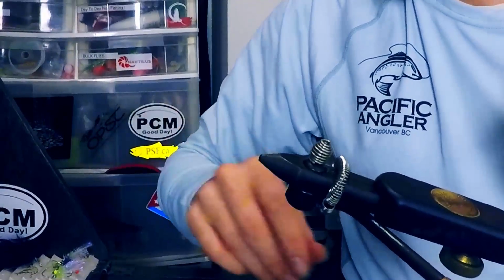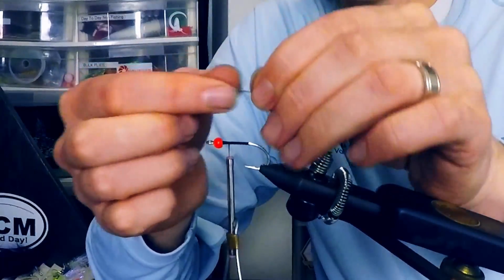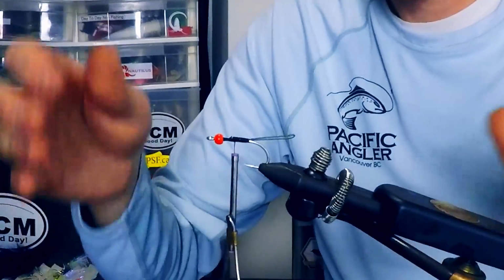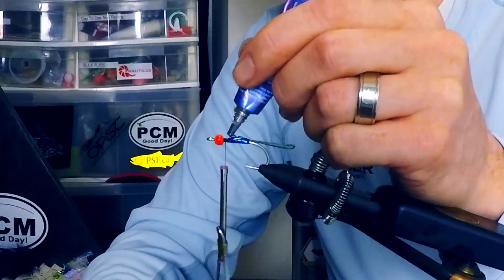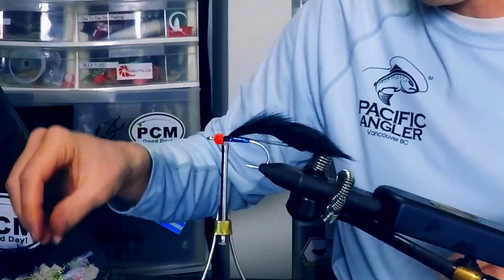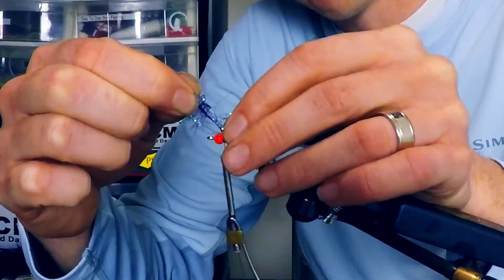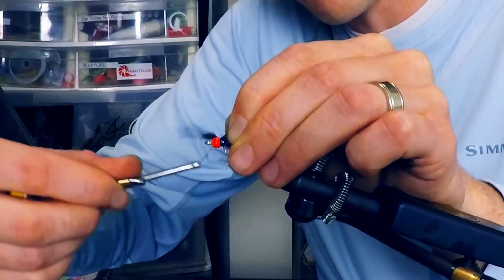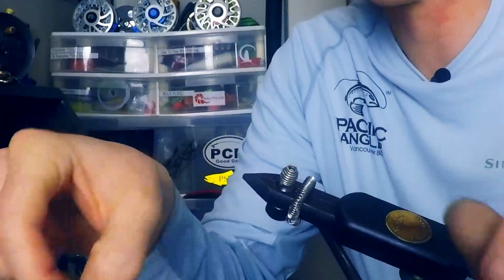Easy Steelhead Fly - The River Rat - Pacific Angler Fly Tying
In this fly tying how to we tie one of the best simple STEELHEAD patterns in variations for summer run steelhead and winter run steelhead, for steelhead rivers close to the ocean and steelhead rivers farther inland across the PNW, like the Skeena, the Vedder, the Squamish and the Dean Rivers.

To Sign Up and have us email you the Vancouver Fishing Report go to our website and sign up with your email at the bottom of the page: www/pacificangler.ca